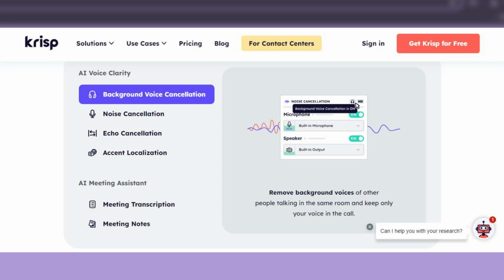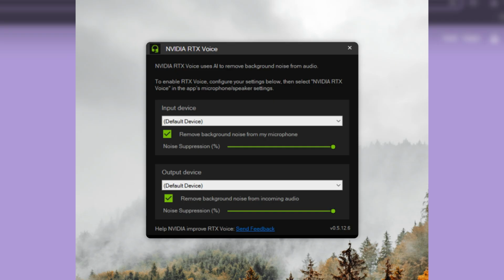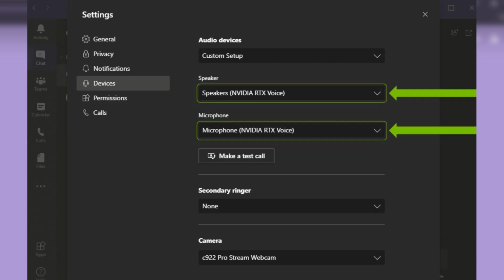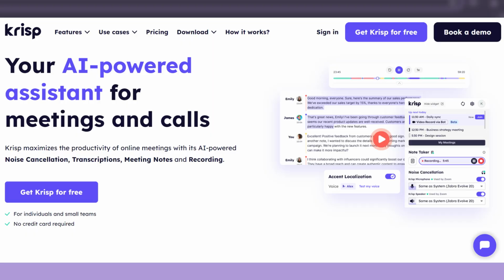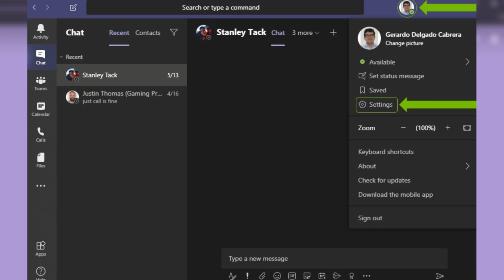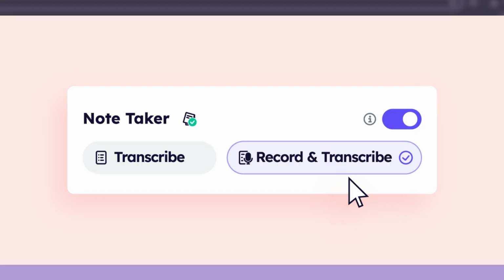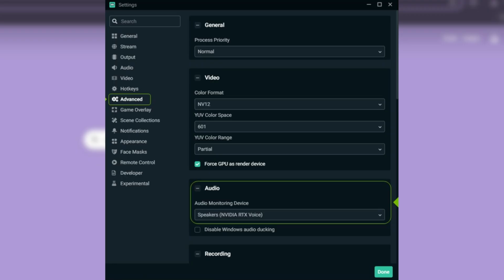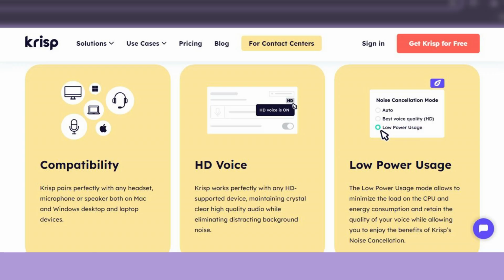NEW*Krisp vs RTX Voice 2025: Best Noise Cancellation Tool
Krisp vs RTX Voice 2025 is what this video will compare so you can pick the best noise cancellation tool for your setup. You’ll see how each handles background noise suppression, what hardware or system requirements you’ll need, and how much performance (CPU / GPU) they demand. By the end, you’ll know which one gives you clear voice audio with fewer trade-offs.